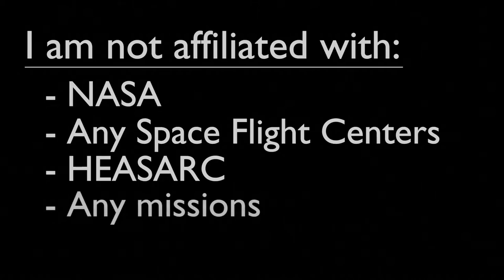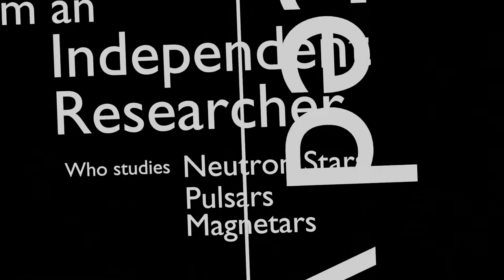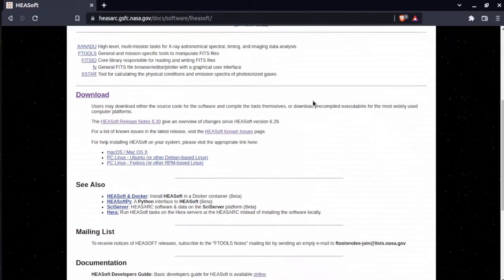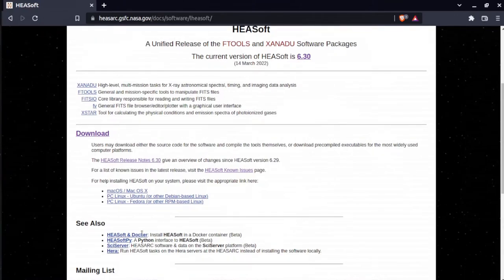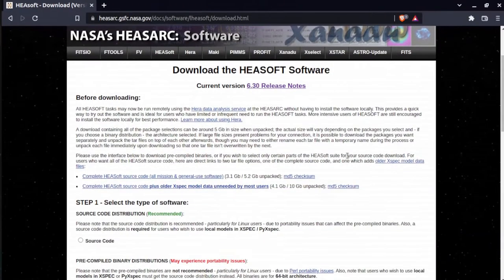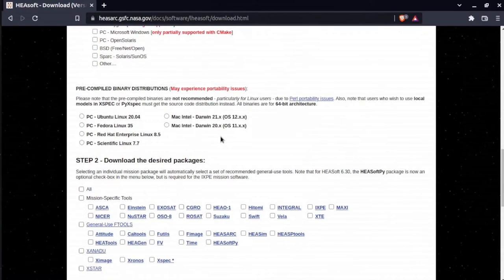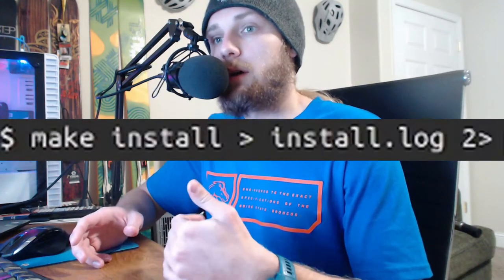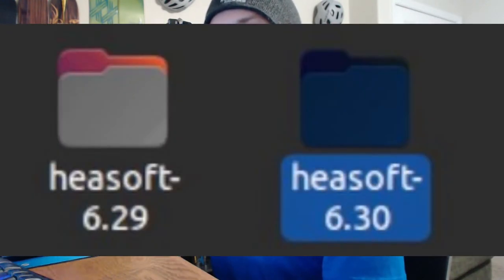How to Upgrade to a New Version of HEASoft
HEASoft version 6.30 recently released and with that new release comes the necessity for us high energy astronomers and astrophysicists to upgrade from an older version of HEASoft to a newer version of HEASoft.
Upgrading to a newer version of HEASoft is very simple and almost follows the exact steps in installing HEASoft.
We run through a brief summary of these steps and then I give a few more tips on some steps you might want to consider taking when upgrading to a new version of HEASoft.